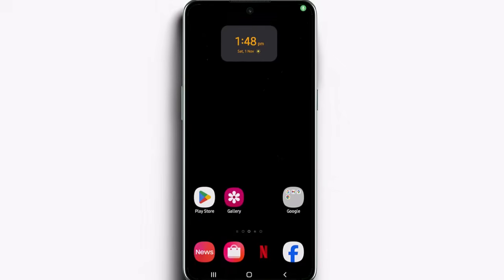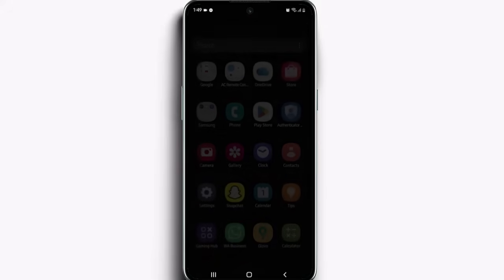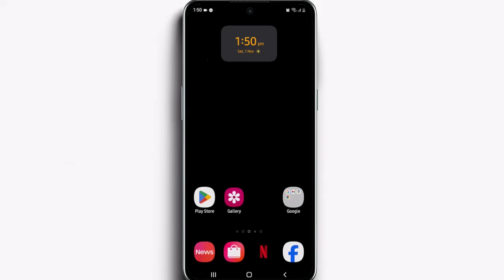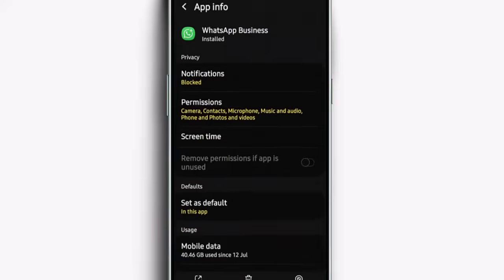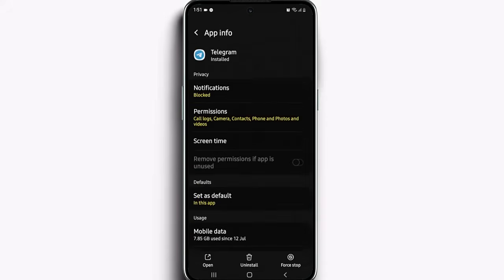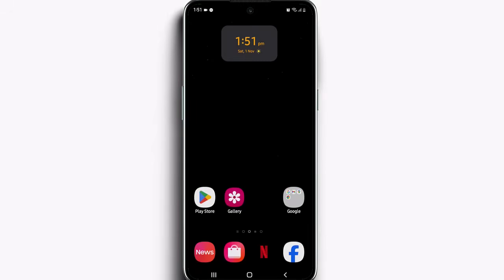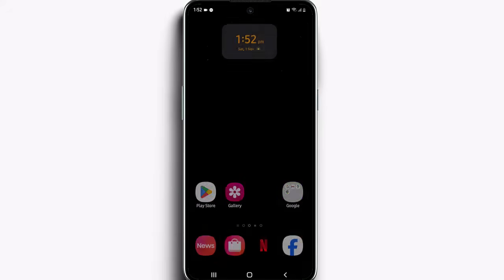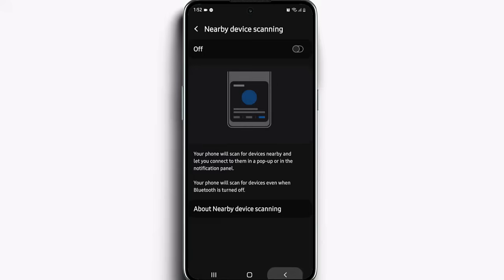4 Hidden Tricks That Make ANY Android 10× Faster Instantly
In this video, i demonstrated and showed 4 hidden tricks that can make ANY Android up to 10× faster  instantly. No complicated apps, no root, and no tech skills needed just quick settings and tweaks that actually work in 2025.

Whether you are using Samsung, Tecno, Infinix, Xiaomi, or any Android phone, these speed hacks will help you:
✅ Boost performance instantly
✅ Stop lag and app freezing
✅ Free up hidden memory
✅ Make your phone run like NEW again

Like if your phone feels faster after this video.